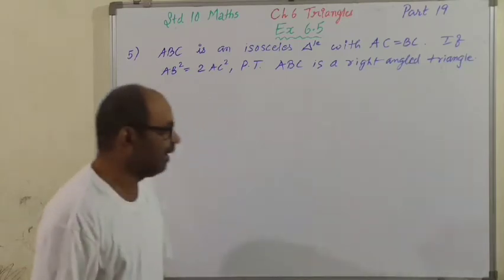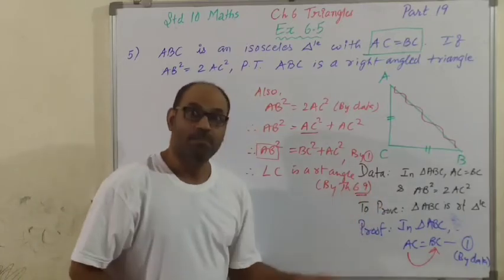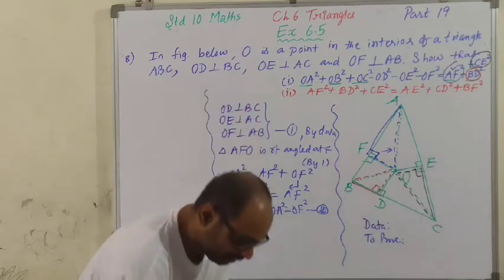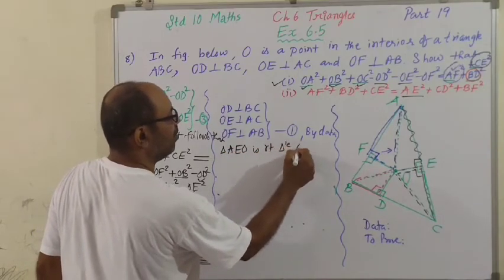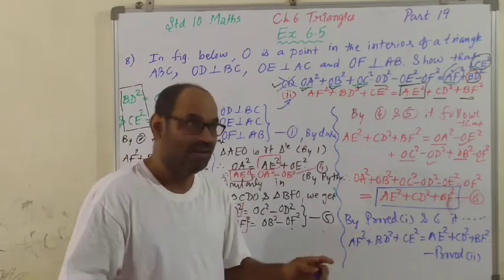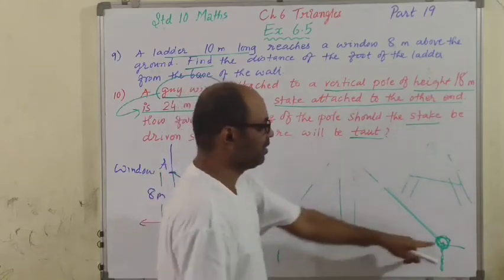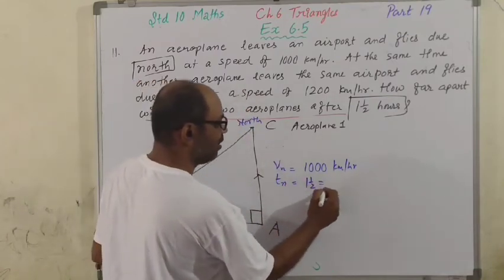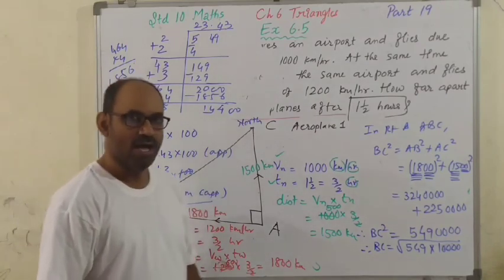Std 10 Maths Ch 6 Triangles Part 19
Ex 6.5 Sum No. 5 , 8 , 9 , 10  and 11